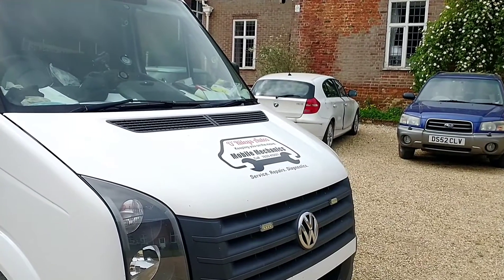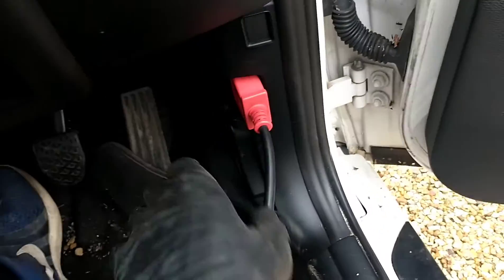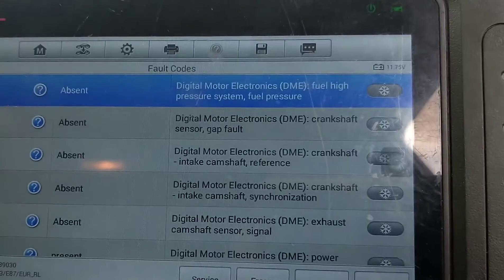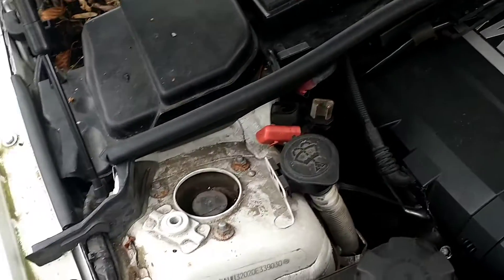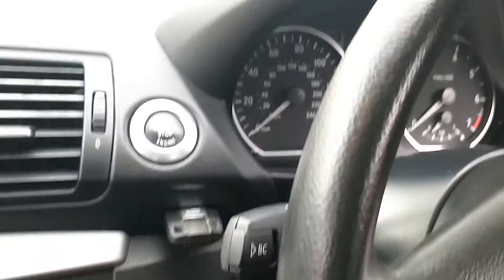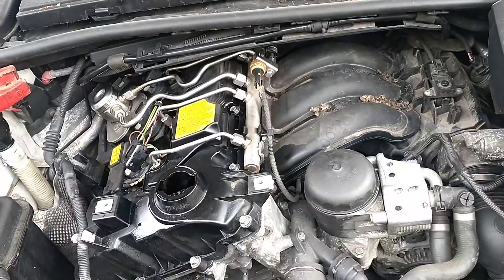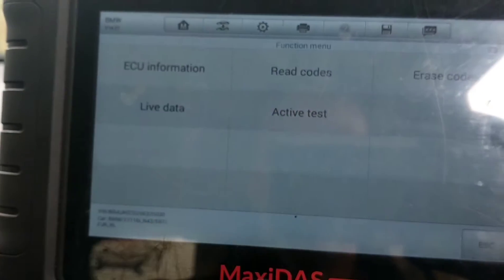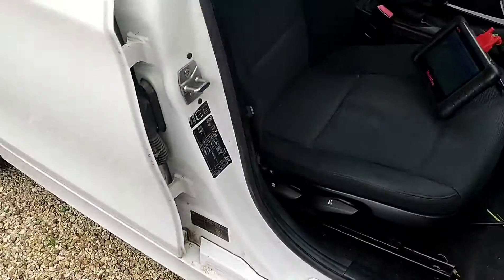Non Starting BMW 116i 1 Series Parked for 1.5 years after breakdown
here we come to look at this BMW 1 series
it was purchased from a auction as a non runner after breaking down. it was then set part for a year and a half before we were called to look at it.

we managed to get it started by releasing some pressure from the fuel rail.